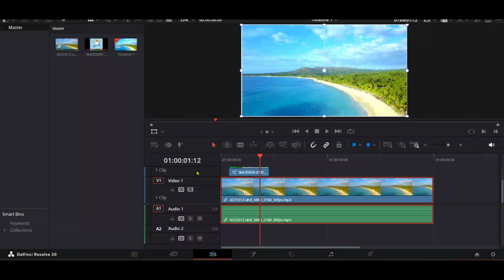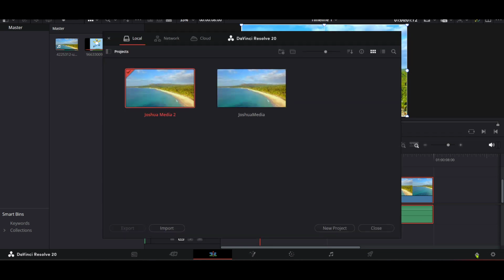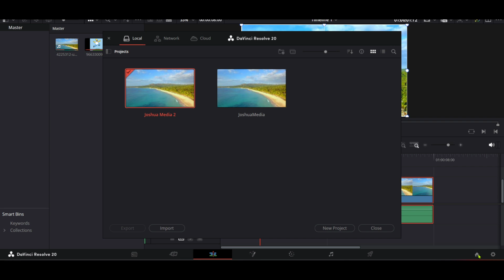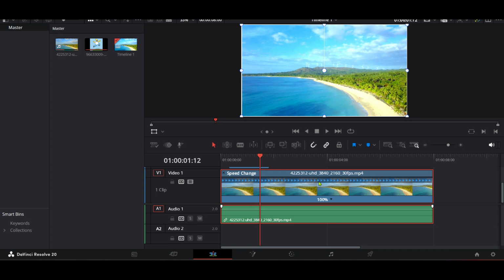How To Speed Ramp In Davinci Resolve (Full 2025 Guide)